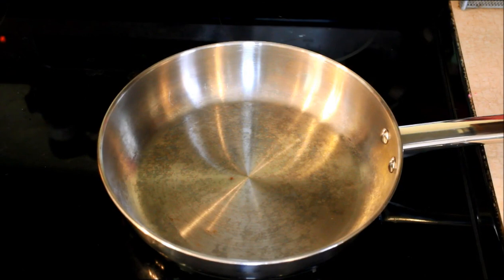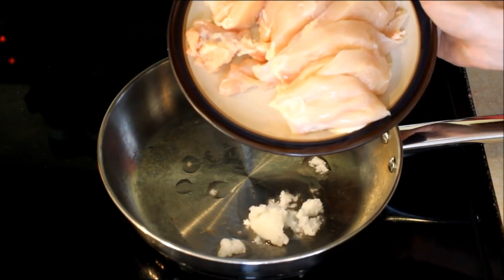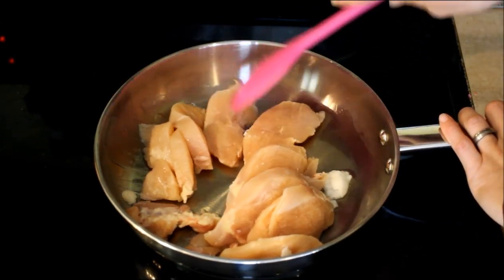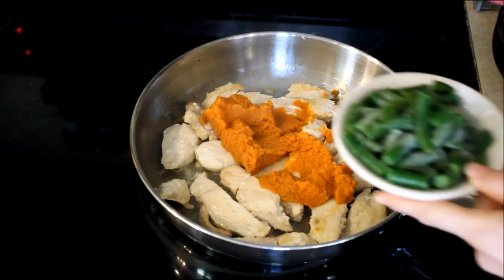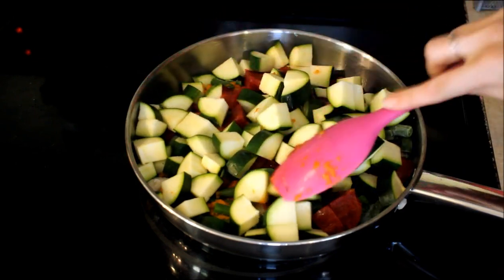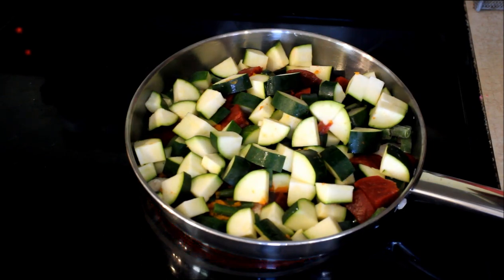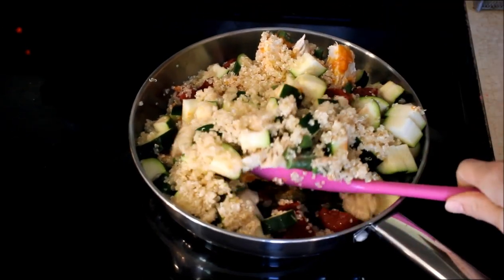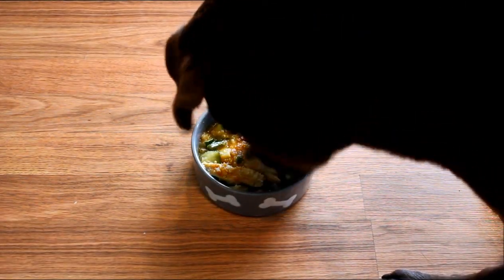Healthiest Homemade Dog Food with Chicken (Very Simple to Make)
The protein source used to make homemade dog food will have the biggest impact on the cost of the meal. Many owners seek to use healthy, yet affordable options. Chicken is affordable and very easy to find. This healthiest homemade dog food with chicken is a popular recipe suitable for most adult canines.

The only person that can tell you if this healthiest homemade dog food with chicken will make an appropriate diet for your dog is your veterinarian or a trained canine nutritionist. They will likely recommend adding additional supplements to the recipe to ensure that it meets all of your dog’s nutritional needs.

"Melt the coconut oil in a skillet. Add the chicken and cook on medium heat. When the chicken has finished coking, add the vegetables and cooked quinoa to the skillet. Cover and allow the healthiest homemade dog food with chicken to simmer for about 15 minutes or until the zucchini has softened."